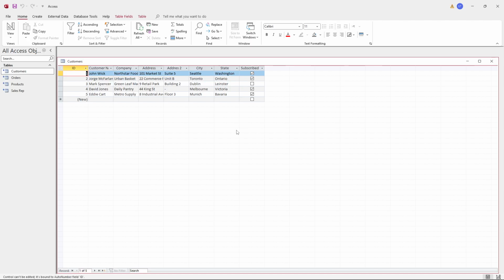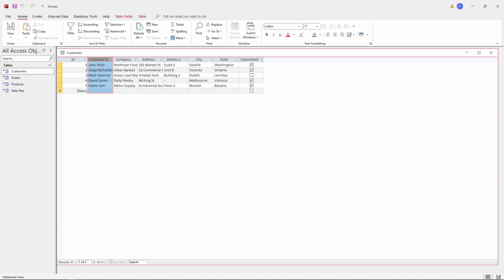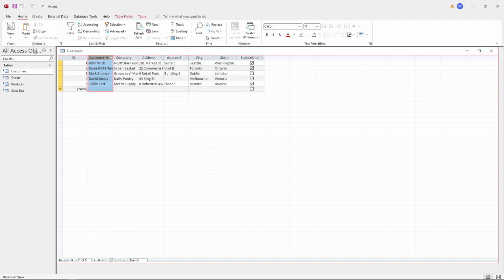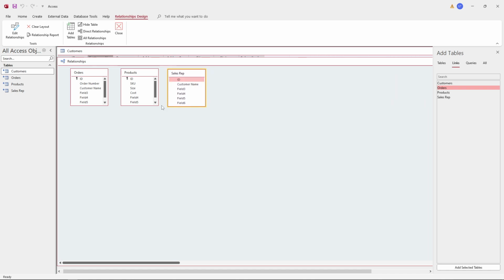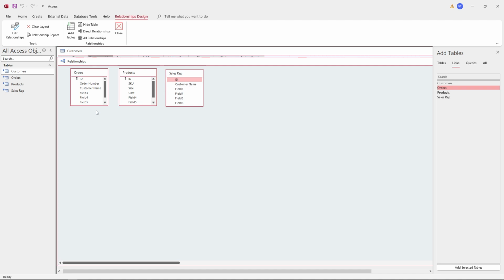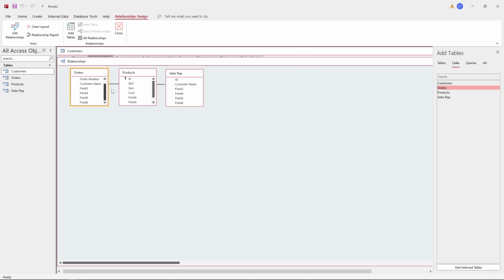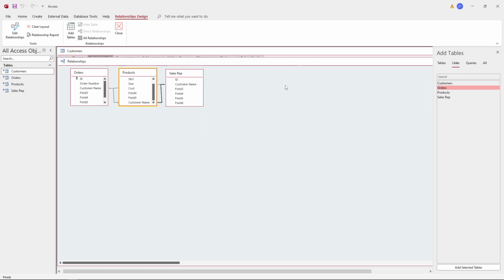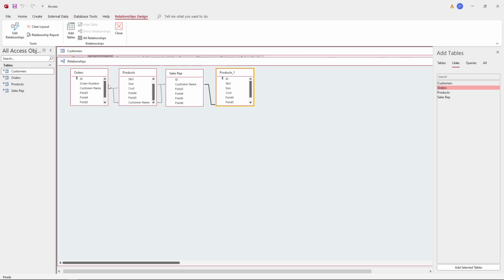How to Create a Many-To-Many Relationship in Microsoft Access (Tutorial 2026)